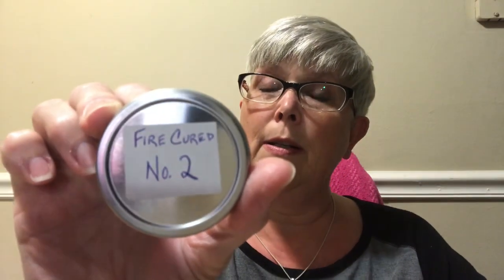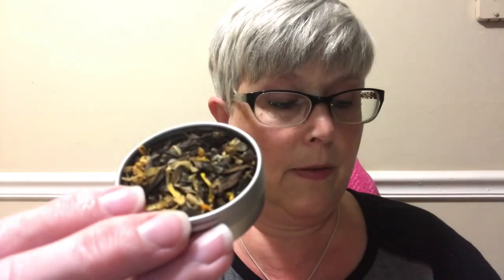Herbal Blend Two 1st Impression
pipesmokingblenderofherbs